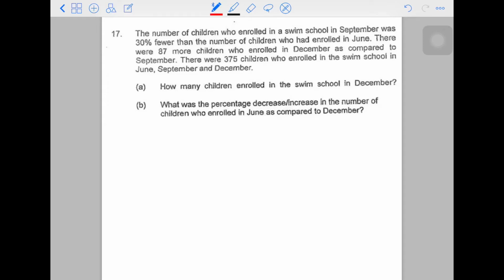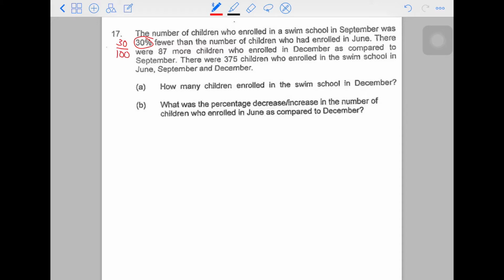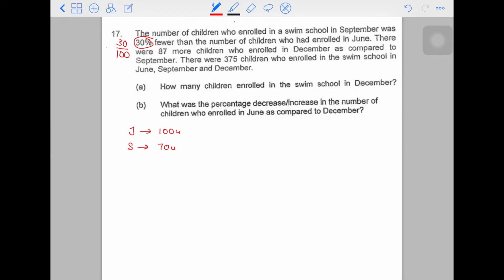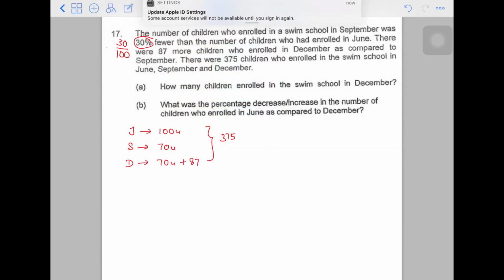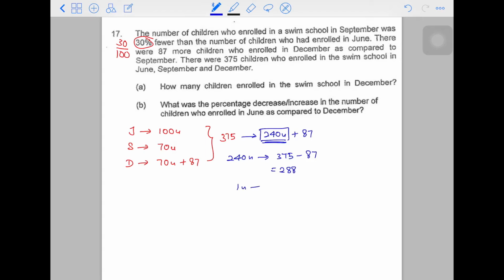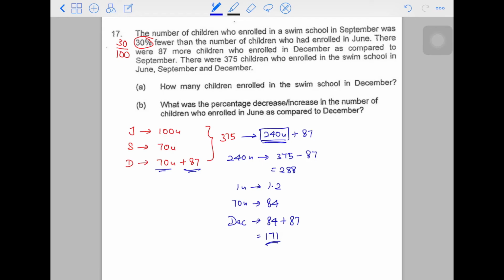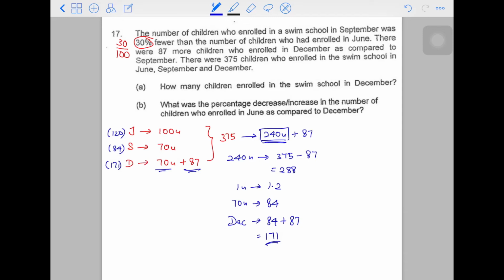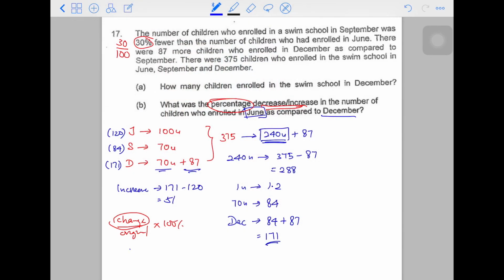P6 Percentage - Rosyth 2017 CA1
Rosyth 2017 CA1
5 marks question